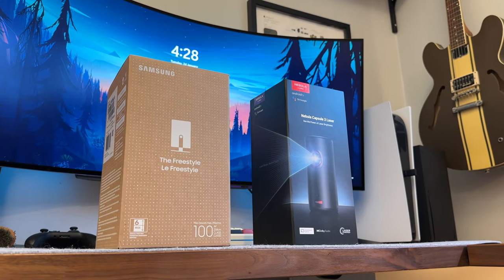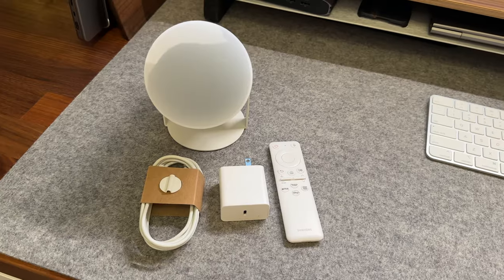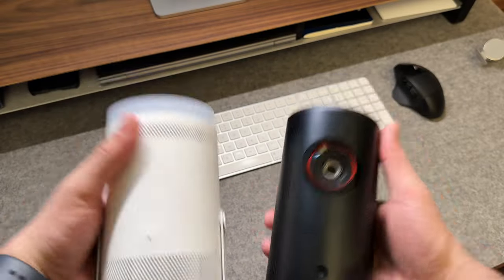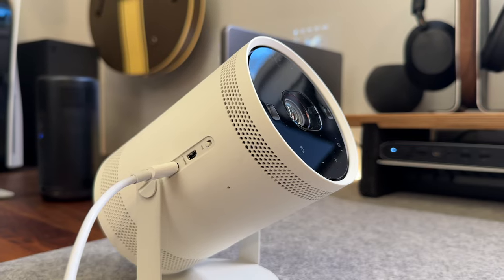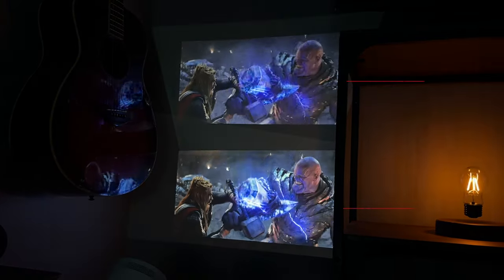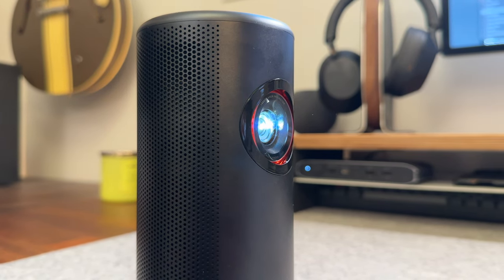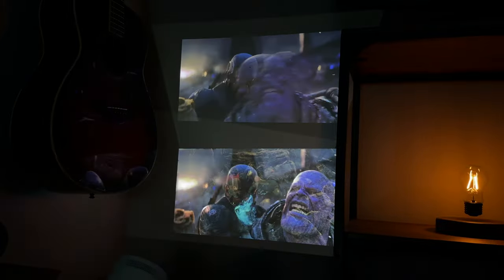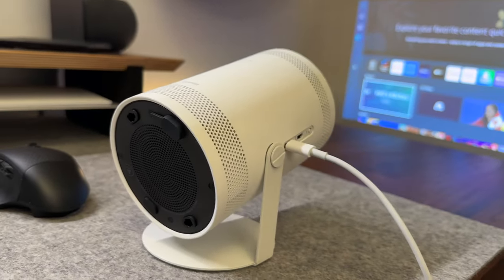Portable Projector Showdown! - Nebula Capsule 3 vs Freestyle"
Check out the The Nebula Capsule 3 Here!

All other items in my setup can be found below.

Setup Product Links:
LG 45" OLED on Best Buy
iPad mini 6
Magic Keyboard
MacBook Stand
HEAVY DUTY MONITOR ARM
4K OLED TV LG C2
SONY XM5
NANOLEAF LEDS
FELT DESK MAT
MacBook Pro

Javier

Timestamps
• Intro - 0:00
• Unboxing - 1:05
• Build & Ports - 1:52
• Specs - 3:45
• Setup - 4:57
• Watching Content - 5:15
• Gaming - 6:20
• Portability - 6:52
• System & OS - 9:16
• Autofocus & Keystoning - 9:59
• Sound - 8:45
• Other Features - 9:10
• Round Up - 9:30